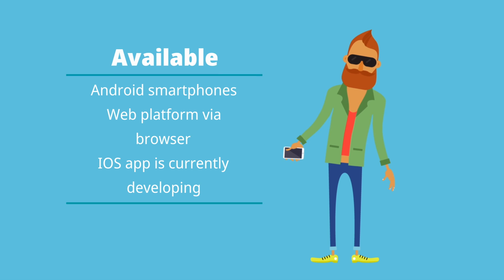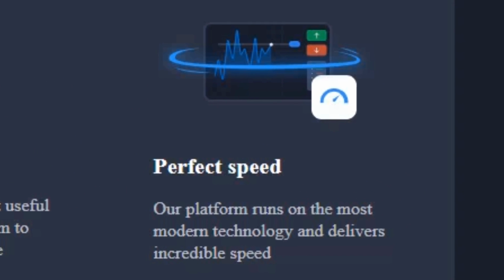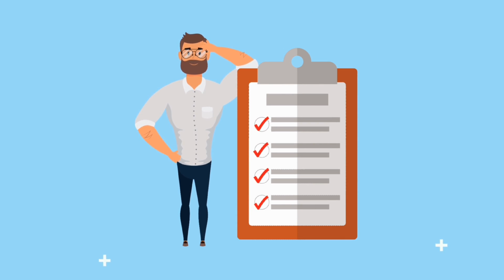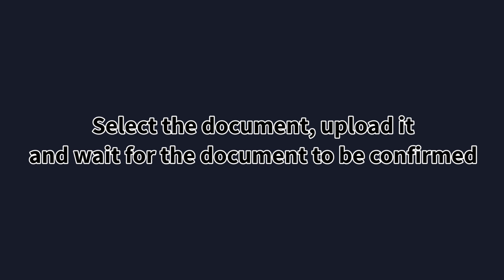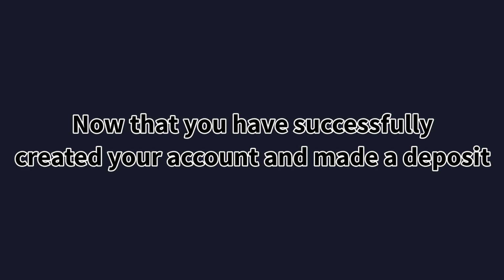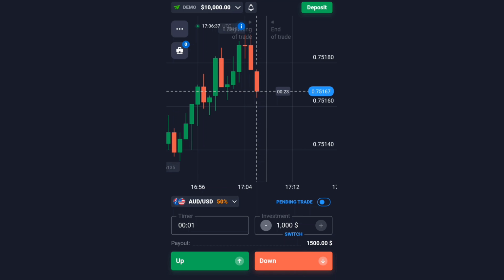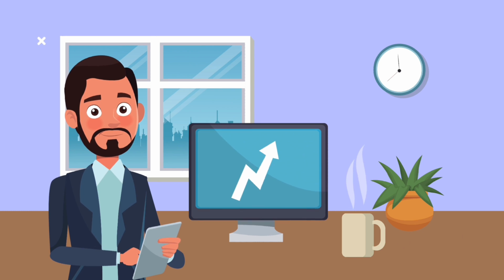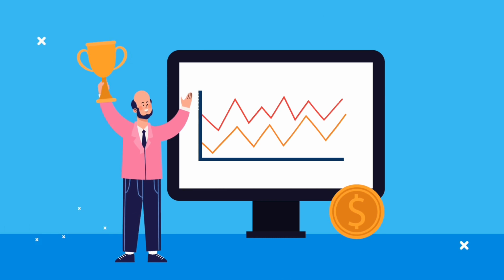How to Start Quotex Trading in 2022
If you are familiar with the forex market, you will notice that many brokers out there act as the middleman between the forex trader and the forex market. In today's video, we'll look at one of the most popular binary brokers available, which you might want to consider using.

There are many things you should be aware of before dabbling into Quotex. So, in this video, we'll go over how to set up a demo and real account and how to deposit, trade, and withdraw money from them.

Be sure to stick around because this walkthrough might be just what you're looking for.

📉 Highlights:
00:00 - Intro
00:36 - The Current Availability of the Quotex Broker's App
00:56 - What Makes Quotex Stand-out Among Other Brokers
01:44 - The Registration Process for a Quotex Account
02:30 - How the Payment Method in Quotex Trading Works
03:28 - The Quotex App UI and What It Offers
04:43 - Steps to Making Withdrawals on Quotex Trading

Looking to make some money trading stocks? Get educated on forex and investing on this channel. We cover everything from the basics of stock trading to advanced strategies that can help you grow your portfolio. Learn how to trade in the market and never miss an opportunity again.